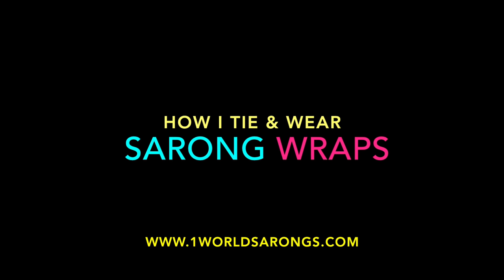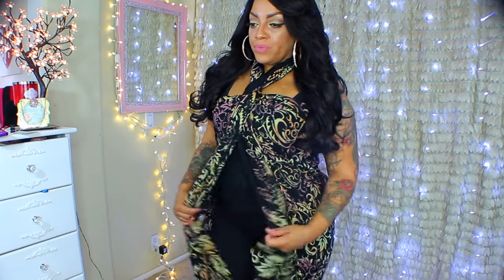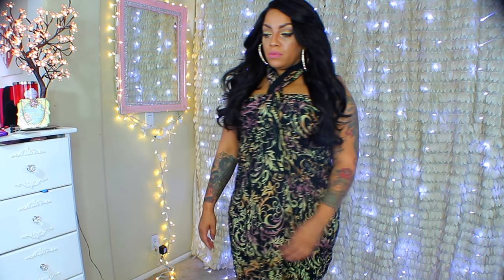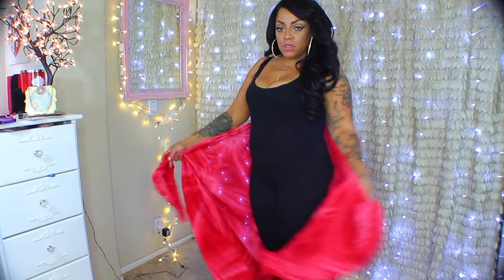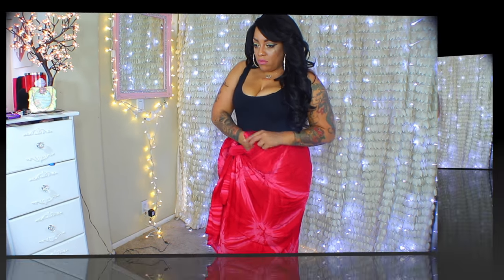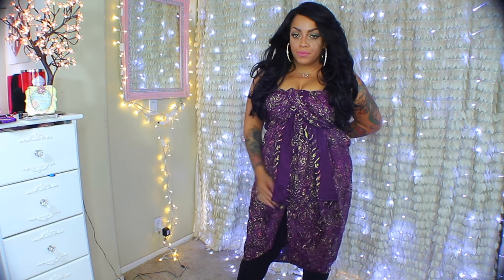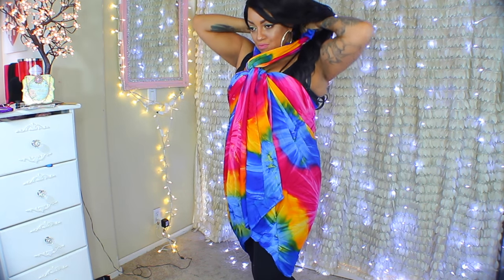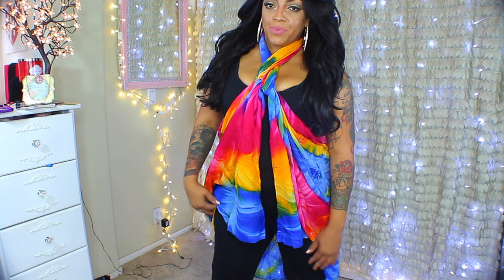Swimsuit/ Bodysuit Cover-Up Ideas: How I Tie/Wear A Sarong